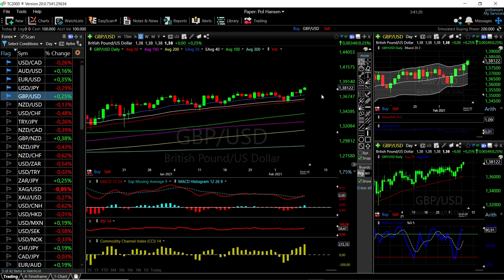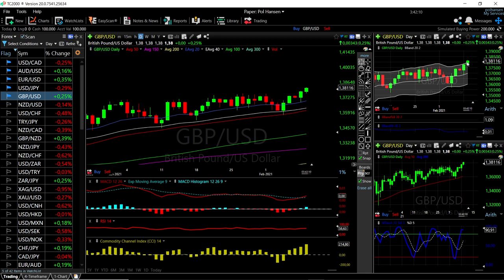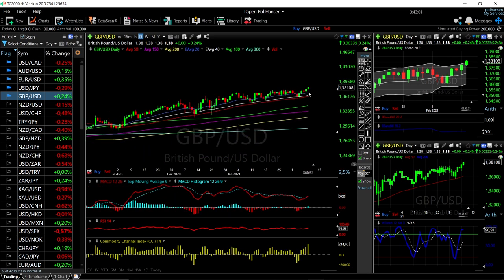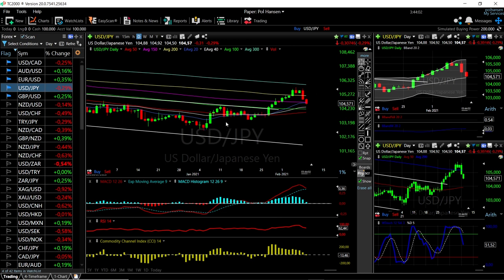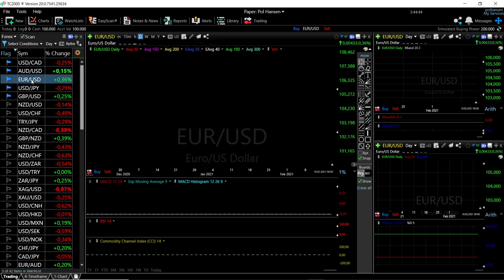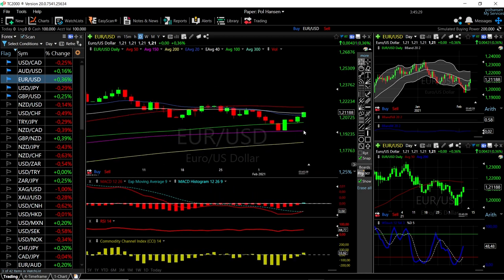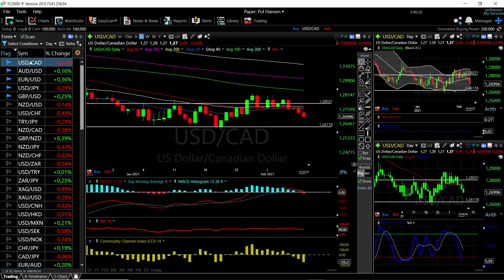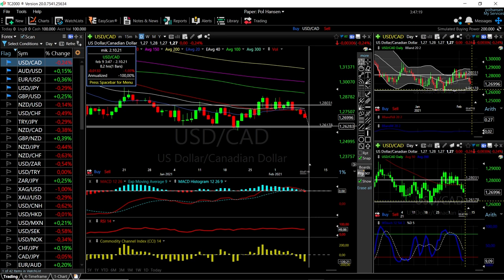EUR/USD, GBP/USD, AUD/USD, USD/JPY and USD/CAD forecast for February 10